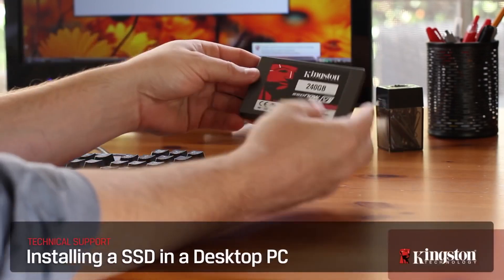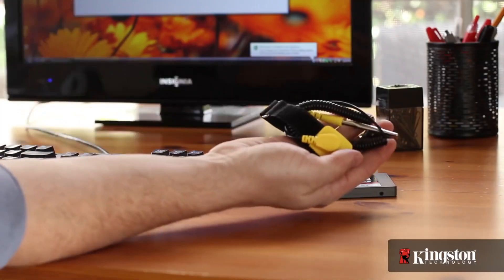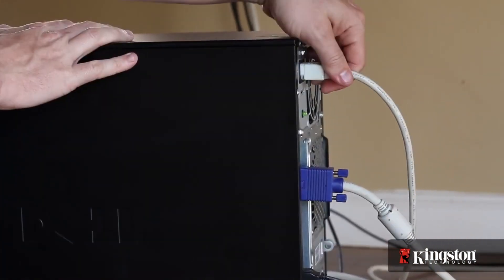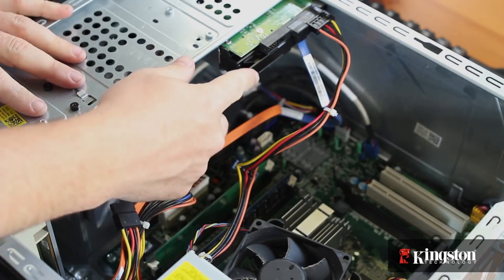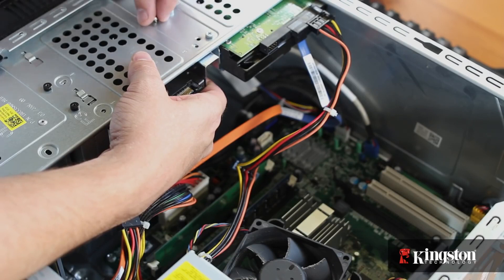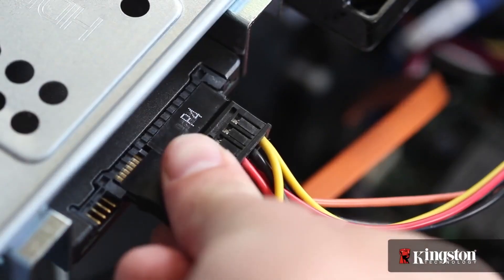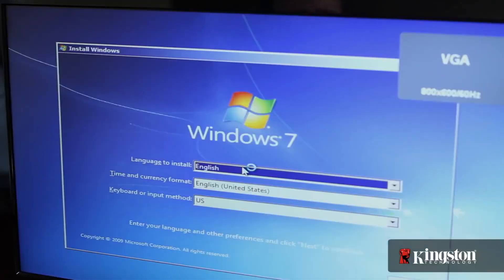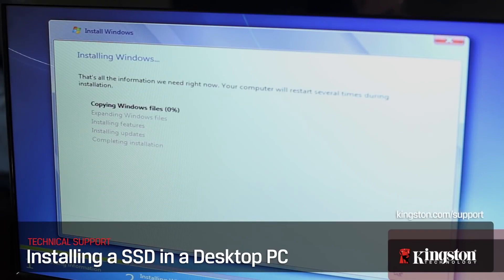Installing a SSD in a Desktop PC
Installing a SSD in a desktop PC is easy and can drastically improve performance and the stability of your computer.

Solid-state drives will revive your computer and stretch your system without stretching your budget. More reliable and more durable than a traditional hard drive, it also runs silent and cool while making your computer more responsive than ever.